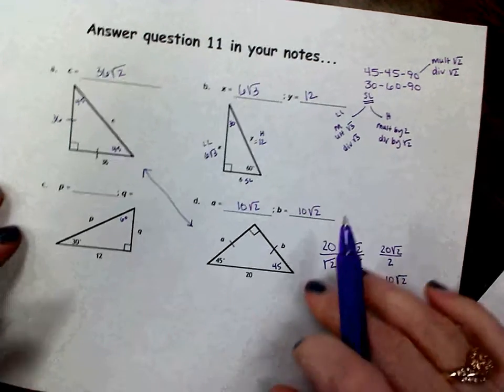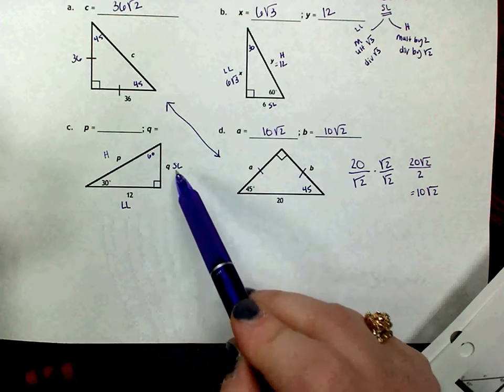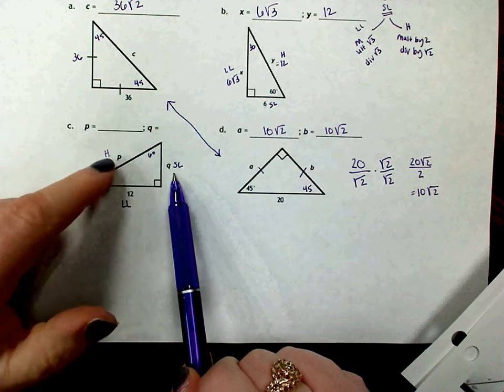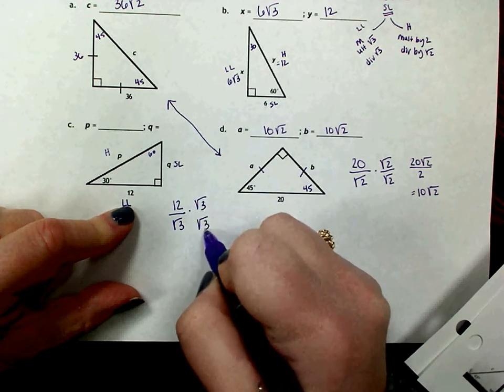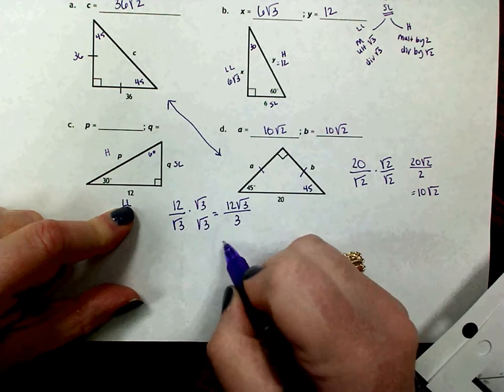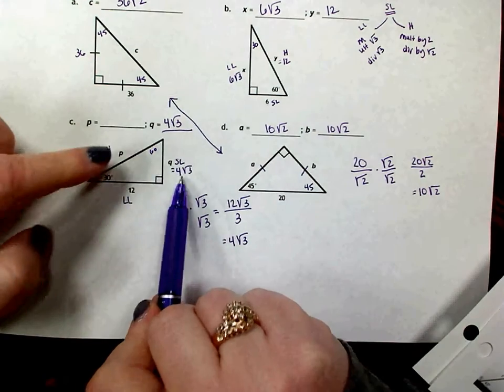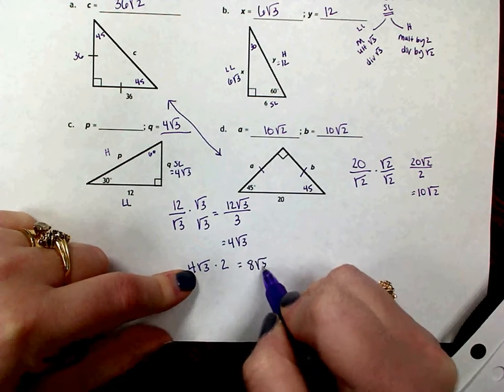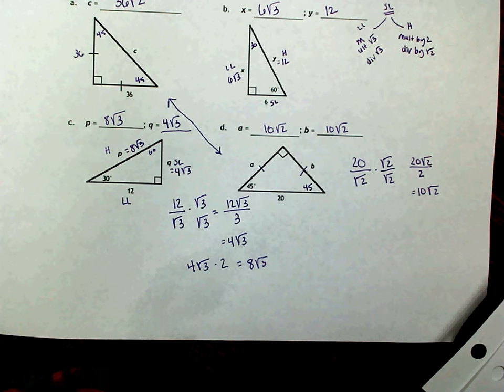Lesson 15 1 Video 8